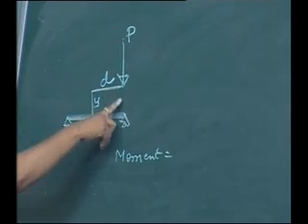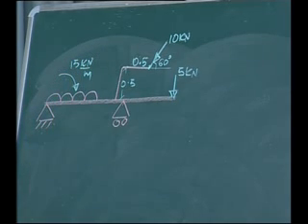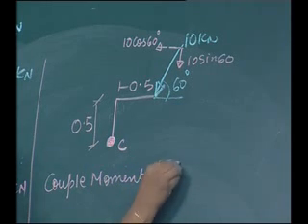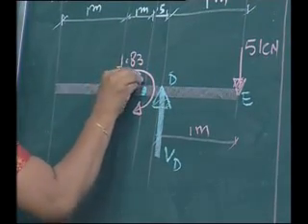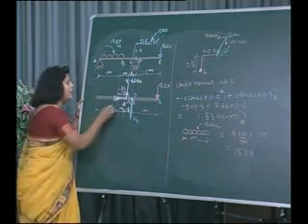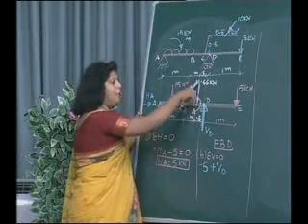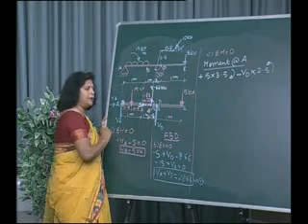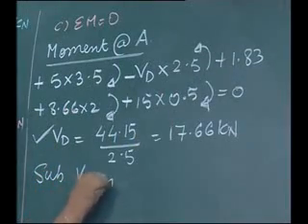Ruchi Shrivastava Statically Determinate Beams 2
Ruchi Shrivastava-Parul Institute of Engineering & Technology (Degree),Vadodara-Mechanics of Solids-Statically Determinate Beams-Bending moment and shear force Part B: Shear force & bending moment Diagrams